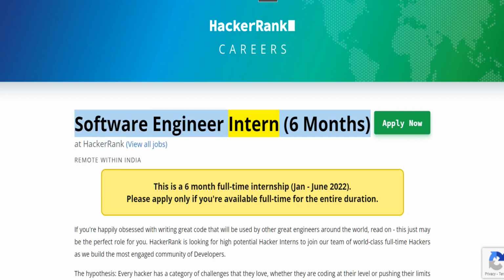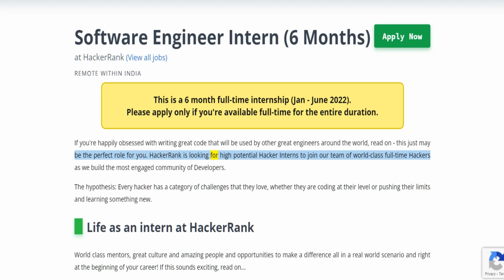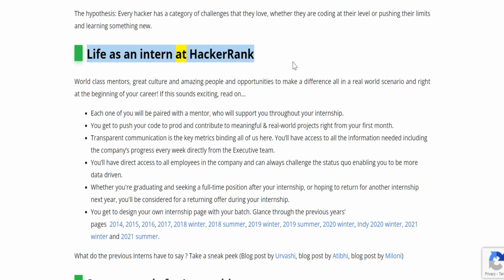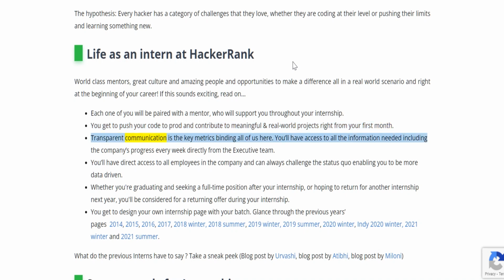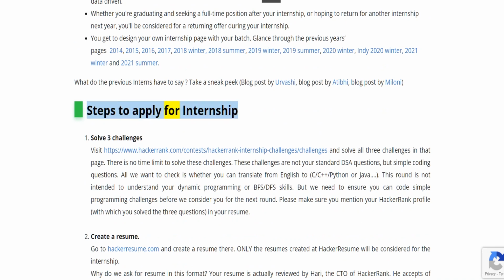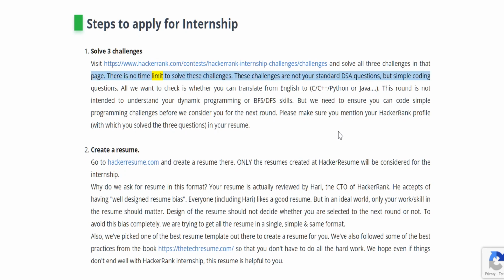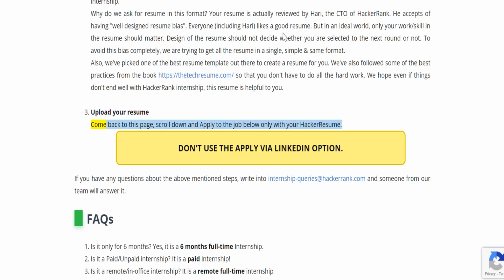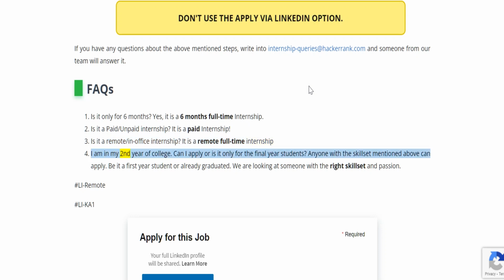HackerRank Internship 2021 | Paid Internship for Indian Students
HackerRank Internship 2021 | Paid Internship for Indian Students | How To Apply For Internship at HackerRank | 6 months paid internship |

🌟   Apply here -

Topic Covered -
Fresher Internship
Internship For College Students
Internship For 2021 Batch
Internship For 2022 Batch
Internship For 2023 Batch
Internship For 2024 Batch
Work From Home Internship
Work From Home Internship  2022
Work From Home Internship  2023
Remote Internship
Remote Internship 2021
Remote Internship 2022
Remote Internship 2023
summer internship 2022

     So that u don't miss such important updates.